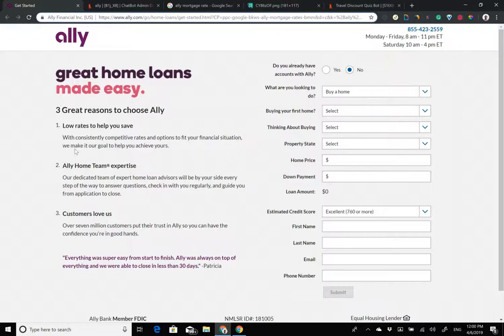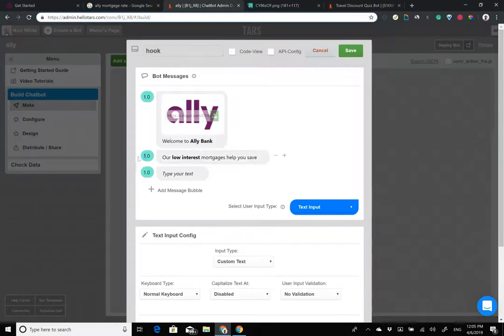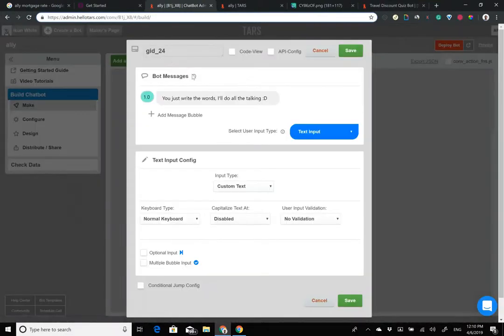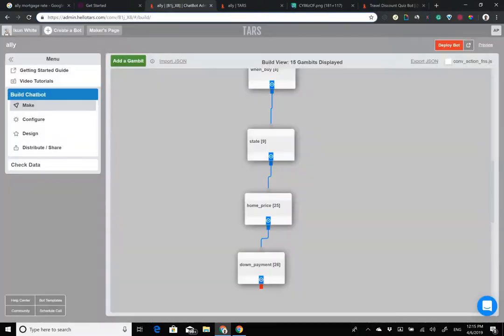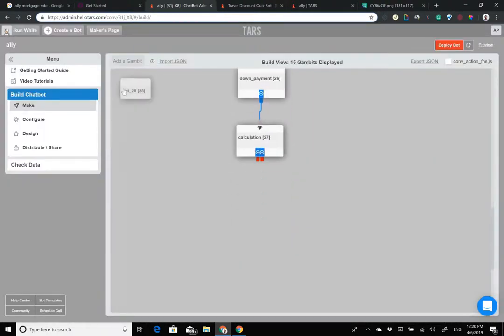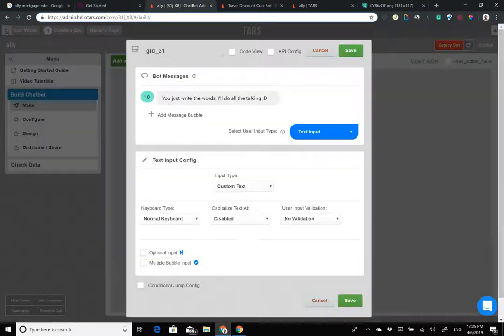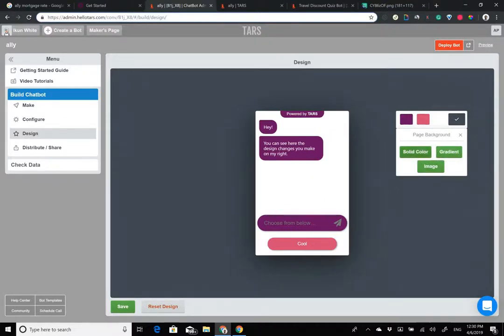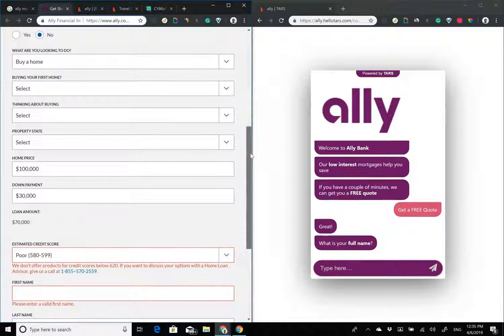How to Make a Conversational Landing Page for a Mortgage Lender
It’s a well-known fact in digital marketing that mortgage lead generation is extremely difficult. Between the intense competition for mind space, high-friction application process and the complexity of the product being sold, mortgage companies have to spend tens of millions of dollars on platforms like Google and Facebook just to get in front of their prospective customers. Within such a marketing environment, it is absolutely imperative to extract the maximum possible value from every dollar of adspend. A well-executed CRO strategy in the space costs little to implement but translates into hundreds of thousands of dollars in saved adspend. Conversational landing pages are one such strategy. Unlike conventional CRO strategies which yield a marginal increase in conversion rate, chatbots can yield a 2-3x increase with minimum effort. Of course, seeing this benefit is wholly contingent on how well marketers can design their conversational experiences. Just like with traditional landing pages, a bad conversational landing page will yield bad marketing results. This guide helps you avoid such an outcome. It is the ultimate resource on conversational landing pages for mortgage marketing and the video below will ensure that you see the 2-3x conversion rate jump that conversational landing pages can yield.

Check out our full guide on how to make a conversational landing page over

If you want to build your own conversational landing page, sign up for TARS over